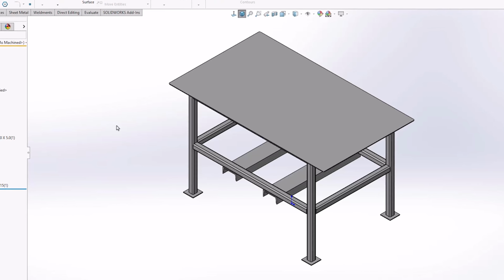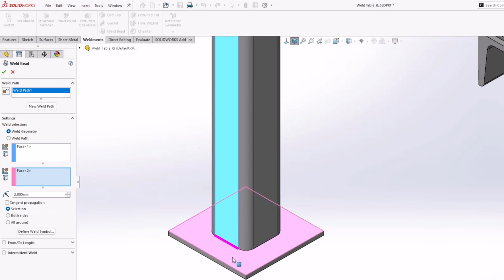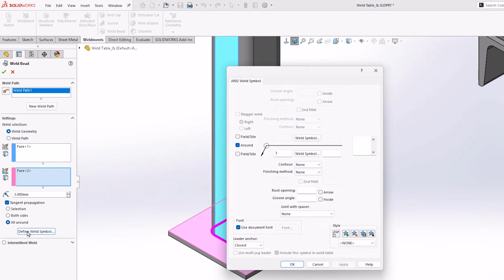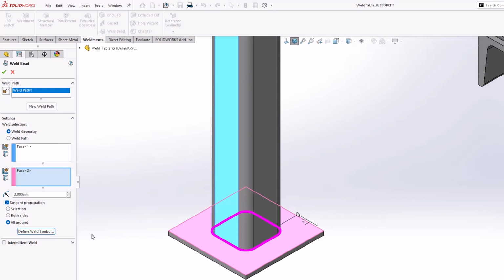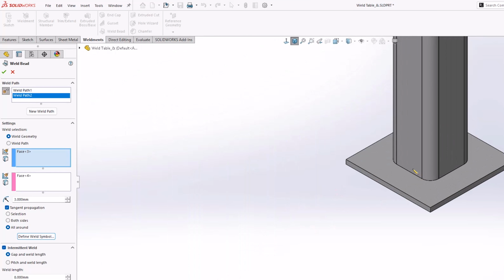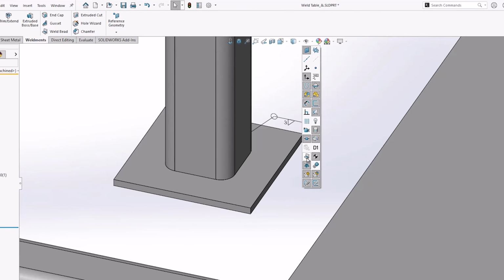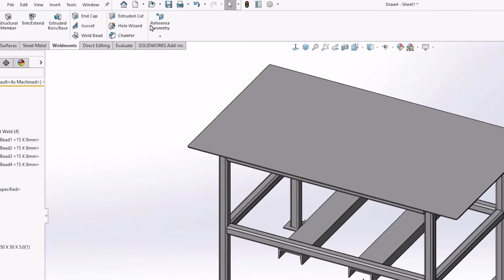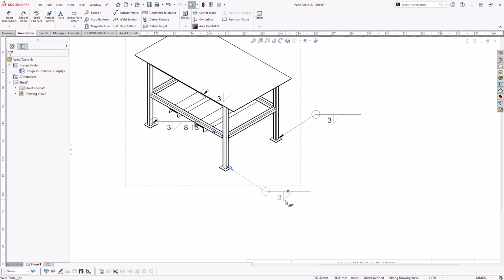How to Insert Weld Beads into 3D Models and 2D Drawings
This video will demonstrate how easy it is to insert a weld bead into a 3D model in SOLIDWORKS then transfer that data over to a 2D drawing via symbols and annotations. Check it out!